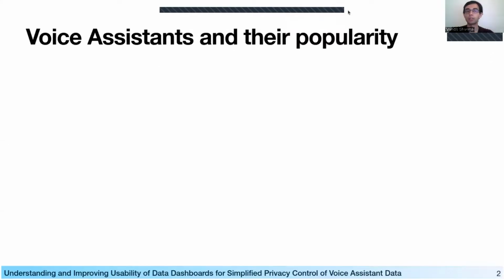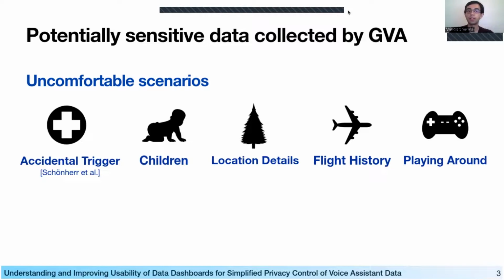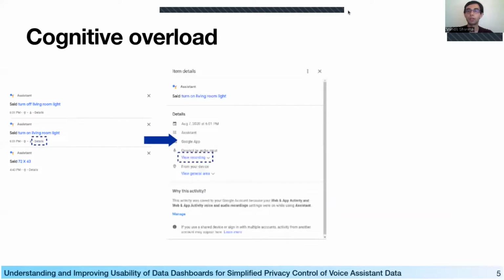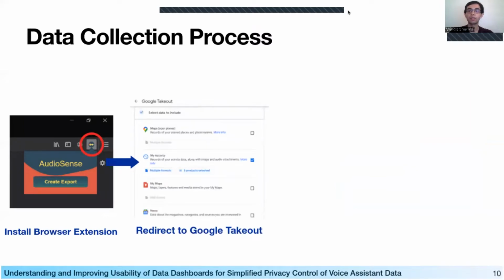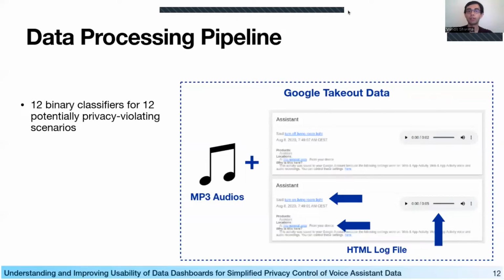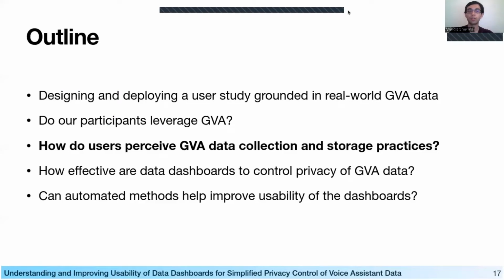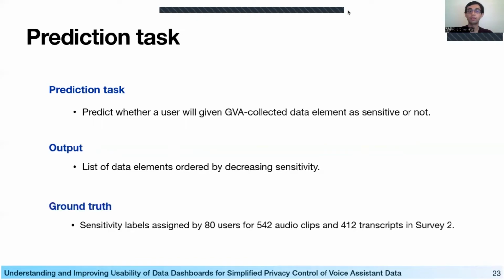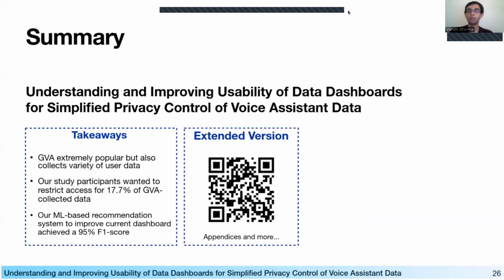USENIX Security '22 - Understanding and Improving Usability of Data Dashboards for Simplified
USENIX Security '22 - Understanding and Improving Usability of Data Dashboards for Simplified Privacy Control of Voice Assistant Data

Vandit Sharma and Mainack Mondal, Indian Institute of Technology Kharagpur

Today, intelligent voice assistant (VA) software like Amazon's Alexa, Google's Voice Assistant (GVA) and Apple's Siri have millions of users. These VAs often collect and analyze huge user data for improving their functionality. However, this collected data may contain sensitive information (e.g., personal voice recordings) that users might not feel comfortable sharing with others and might cause significant privacy concerns. To counter such concerns, service providers like Google present their users with a personal data dashboard (called 'My Activity Dashboard'), allowing them to manage all voice assistant collected data. However, a real-world GVA-data driven understanding of user perceptions and preferences regarding this data (and data dashboards) remained relatively unexplored in prior research.To that end, in this work we focused on Google Voice Assistant (GVA) users and investigated the perceptions and preferences of GVA users regarding data and dashboard while grounding them in real GVA-collected user data. Specifically, we conducted an 80-participant survey-based user study to collect both generic perceptions regarding GVA usage as well as desired privacy preferences for a stratified sample of their GVA data. We show that most participants had superficial knowledge about the type of data collected by GVA. Worryingly, we found that participants felt uncomfortable sharing a non-trivial 17.7% of GVA-collected data elements with Google. The current My Activity dashboard, although useful, did not help long-time GVA users effectively manage their data privacy. Our real-data-driven study found that showing users even one sensitive data element can significantly improve the usability of data dashboards. To that end, we built a classifier that can detect sensitive data for data dashboard recommendations with a 95% F1-score and shows 76% improvement over baseline models.